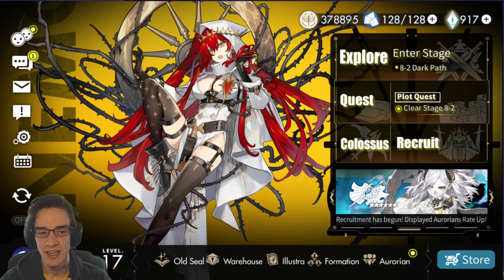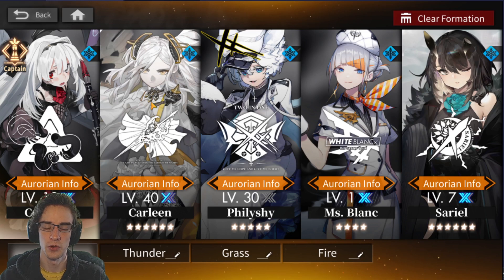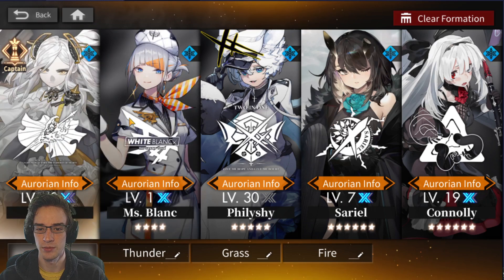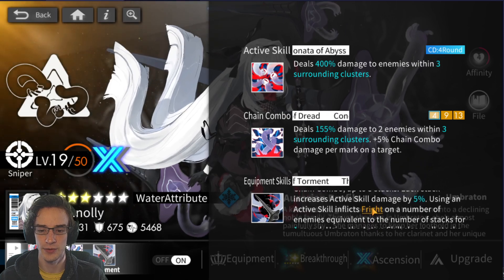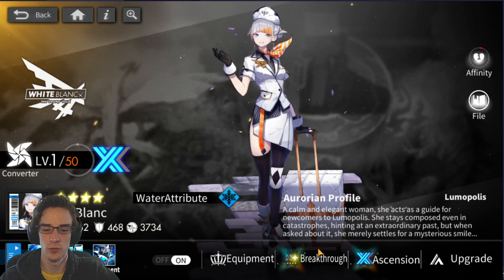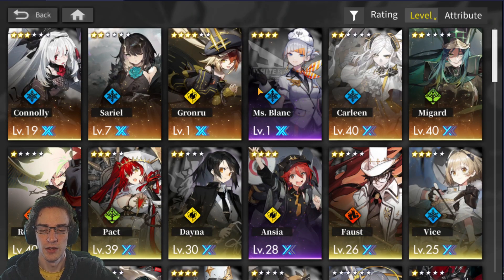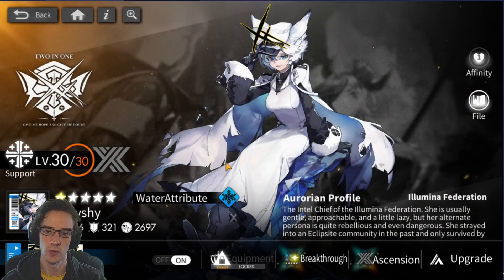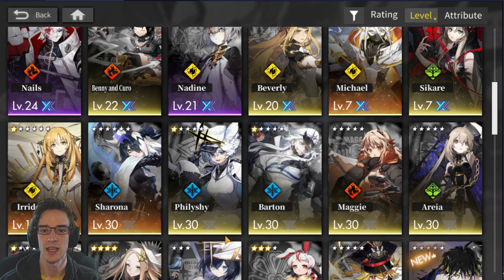[Alchemy Stars] My Frost/Water Team - Spire 30 Cleared!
So here is my water team! This is my core story clearing team as well as most other content. Let me know what you are using within your team!

Want to play Epic Seven on your computer try LD Player